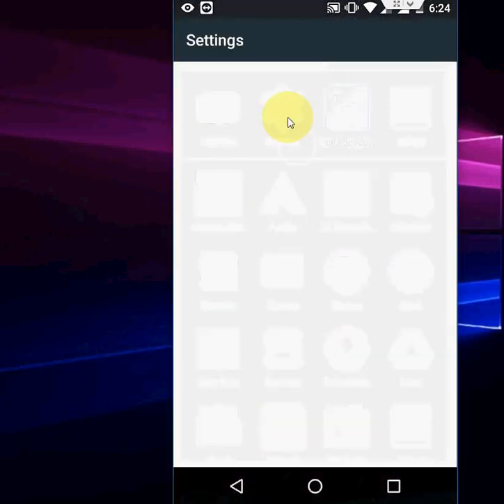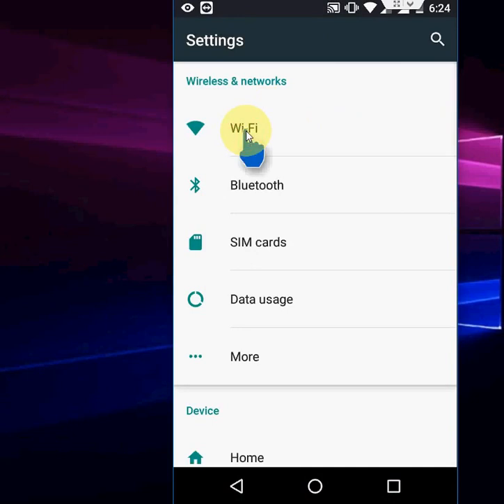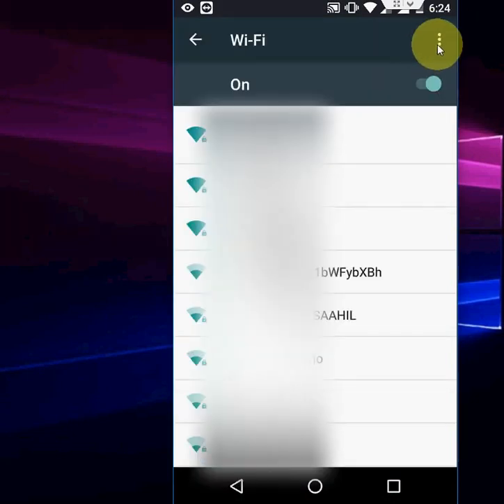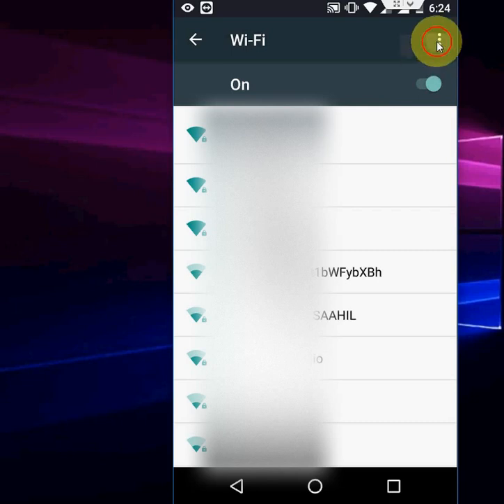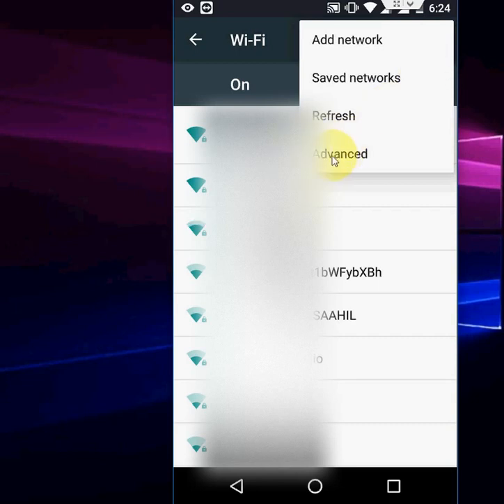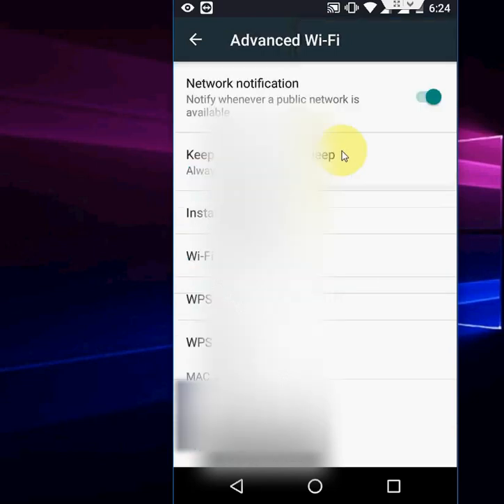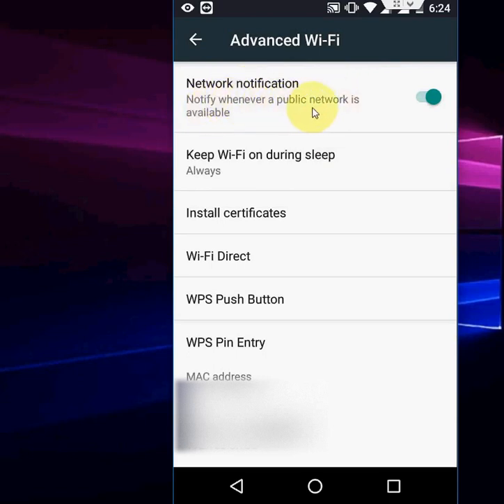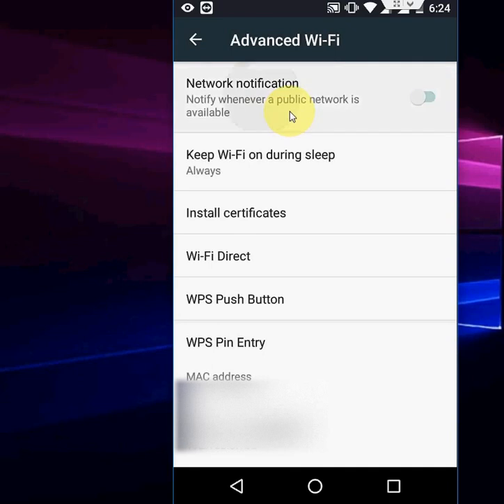How to Turn Off Automatic Public Wi-Fi Notifications in Android Phone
Turn off public wifi in android phone